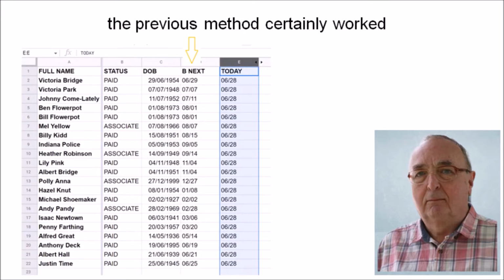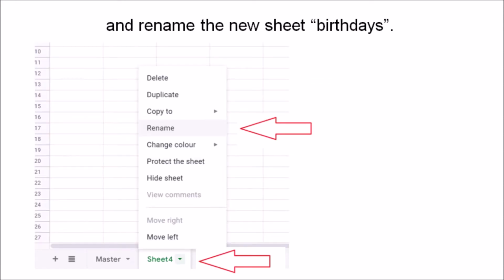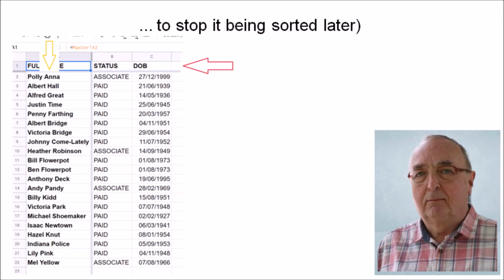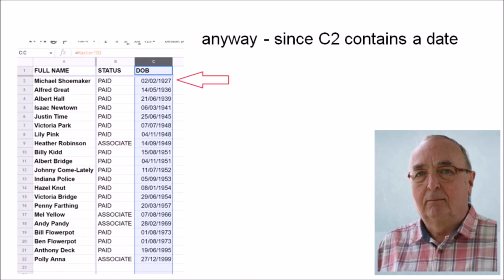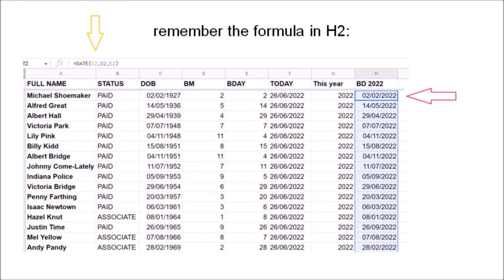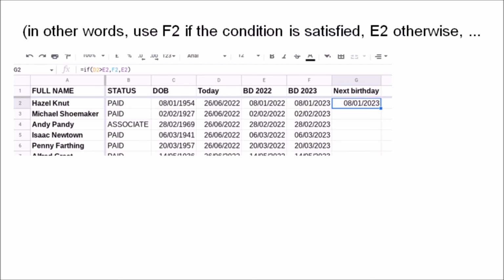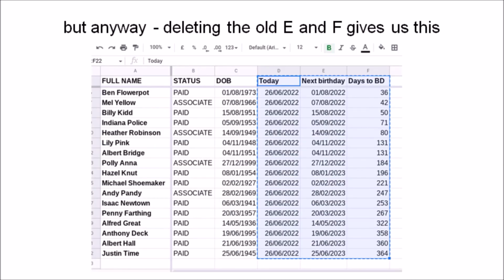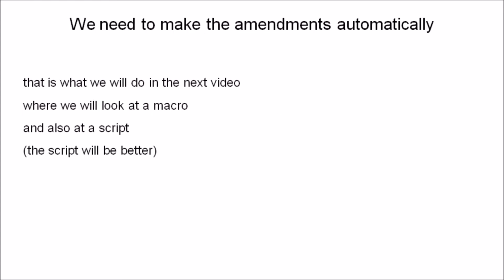Google Sheets and Google Apps Script 2: sorting on birthdays - a better method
This is the next in the series of Google Sheets videos where we create a members' club sorted birthday list, with upcoming birthdays at the top. We use the date functions, year, month and day, and also today(). To tighten up the worksheet and remove unnecessary columns, we use nested functions, a  very useful tool, both in Sheets and in Excel.
Everything here should also work in Excel.
At the end of the video we examine why using a macro or script would be desirable.
There is some scene-setting at the start of the video, explaining why we are going to use the method here.
The meat of the video starts at 3:42.
Sorting starts at 6:39.
The formula for H2 at 12:59 is =date(year(today()), month(C2), day(C2))
The formula for G2 at 13:58 and 14:50 is =date(year(today()) + 1, month(C2), day(C2))
I am not allowed to use the greater than symbol in the description, so the best I can do for the formula for G2 at 16:36 is
=if(today() [is greater than] date(year(today()), month(C2), day(C2)),date(year(today())+1, month(C2), day(C2)),date(year(today()), month(C2), day(C2)))
but substitute the symbol for the text in square brackets.